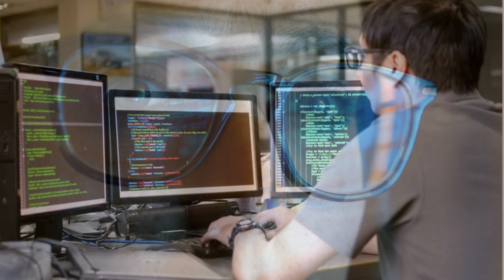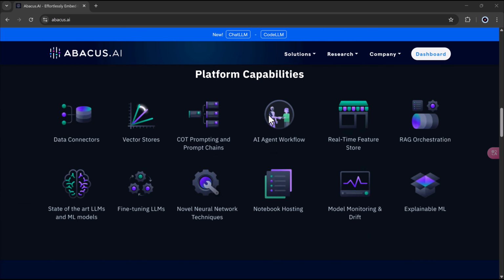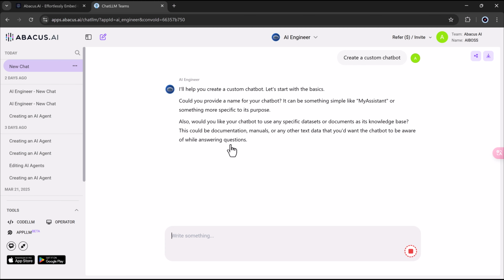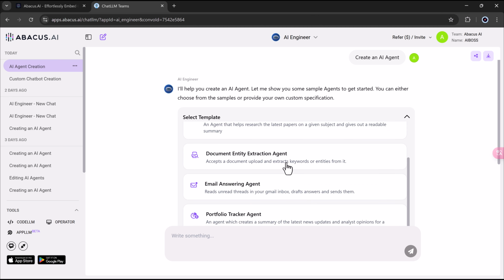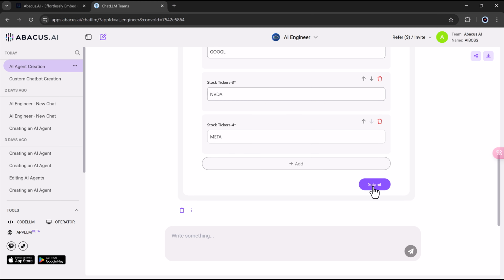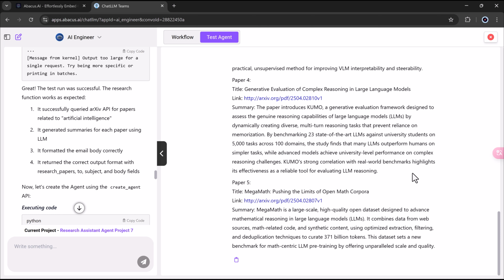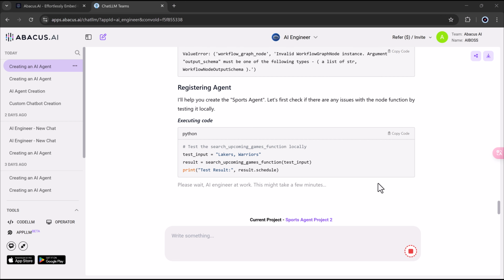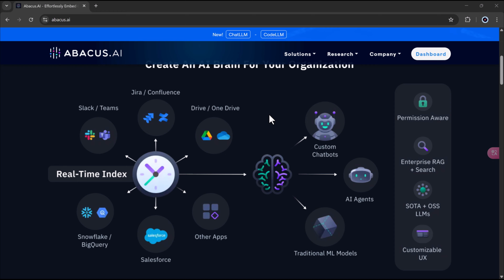How to create AI Agents and Custom Chatbots with AI Engineer (Easy tutorial)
Want to build powerful AI chatbots or custom AI agents without writing a single line of code?
In this video, I’ll show you exactly how to use Abacus Chat LLM’s AI Engineer to create intelligent bots for tasks like customer support, research, email automation, stock tracking, and more.

This easy-to-follow tutorial covers everything from setting up your first custom chatbot to building dynamic AI agents using templates and custom specifications. Perfect for beginners, professionals, and businesses looking to integrate AI fast and affordably!

🔥 Whether you're automating business tasks or building your own AI assistant, this tool makes it easy!